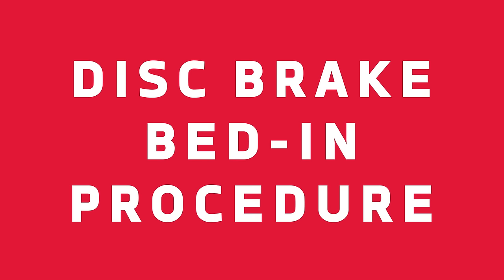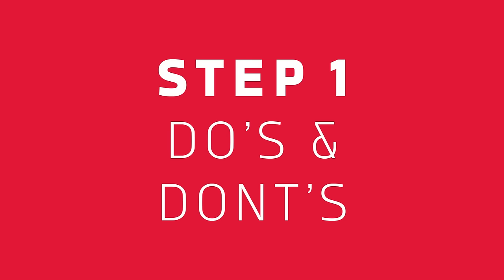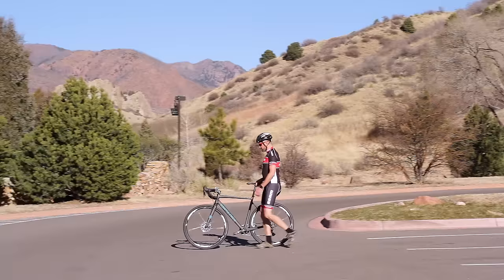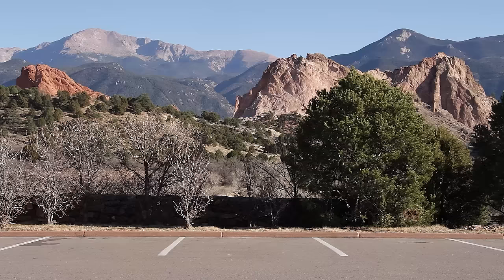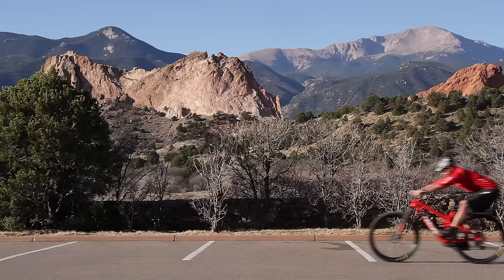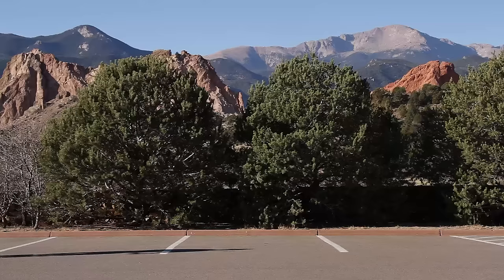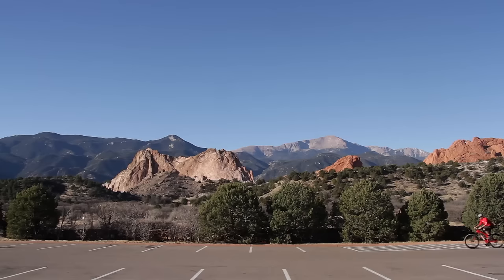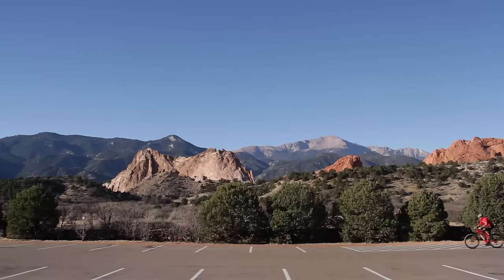SRAM: Disc Brake Bed-In Procedure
This video will guide you through the process of bedding in new disc brake pads and rotors.

01:17 Step 1 - Do's & Dont's
01:44 Step 2 - Moderate Speed
02:16 Step 3 - Faster Speed